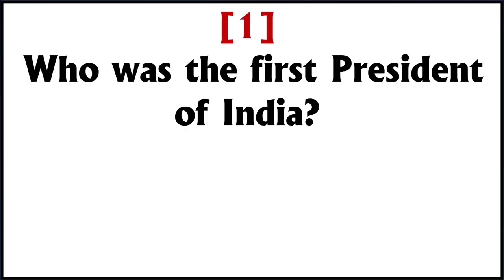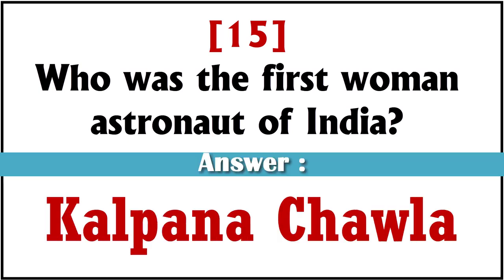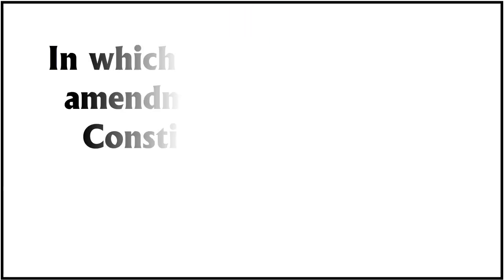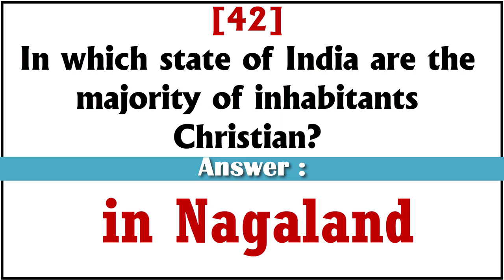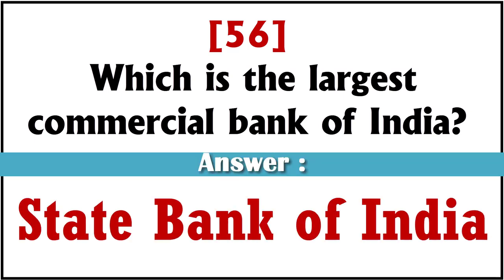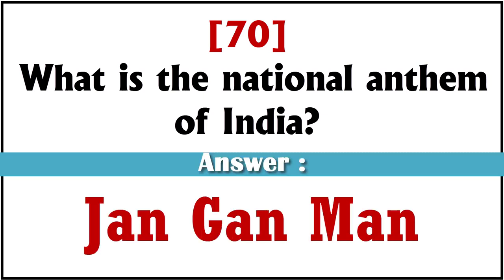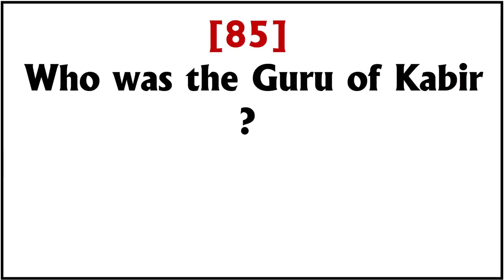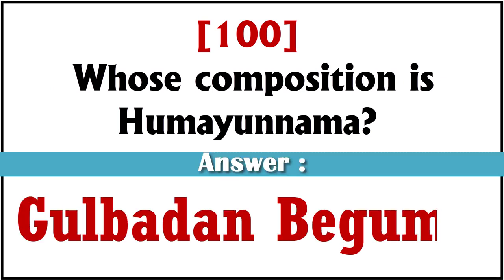100 important General Knowledge Questions and Answers for INDIA Exams | India GK in English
[1] Who was the first President of India?
[2] Who was the first Muslim President of India?
[3] Who was the first Chief Election Commissioner of India?8. Sukumar Sen
[4] Who was the first Test cricket captain of India?
[5] Who was the first non-Congress Prime Minister of India?
[6] Who was the first Vice President of India?
[7] What is the name of the longest irrigation canal in India?
[8] Which is the largest news agency of India?
[9] Which is the largest freshwater natural lake in India?
[10] Which is the largest lake of India?
[11] ​​Which is the oldest cave in India -
[12] Which is the major sector of national income of India?
[13] What is the official language of India?
[14] Who was the first woman Prime Minister of India?
[15] Who was the first woman astronaut of India?
[16] When was India's first five year plan started?
[17] Which was the first trade union of India?
[18] Who was the first woman umpire of India?
[19] Which was the first talkie film of India?
[20] In which year 14 banks were nationalized in India?
[21] Who was the painter of the famous painting 'Bharat Mata'?
[22] Who is the architect of Bharat Bhavan?
[23] Who was the first Mongol ruler to invade India -
[24] 'India Connectivity Project' is related to?
[25] Who was the President of the Congress during the Quit India Movement?
100  General Knowledge (GK) Questions and Answers for India
Objective GK Questions and Answers for all Class:  some important General Knowledge questions and answers for all Class  that will help to build the foundation and in participating in all competitive exams - (History, Geography, State System, Economy, Science, Sports)